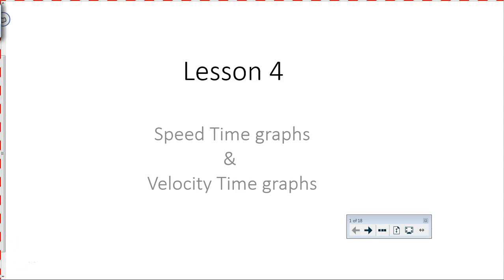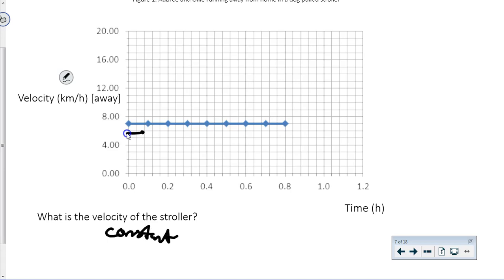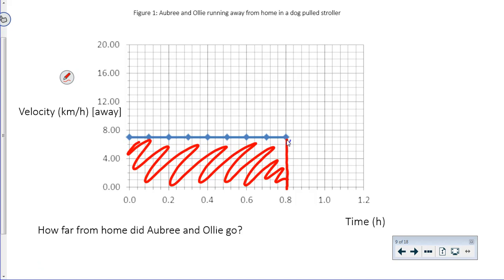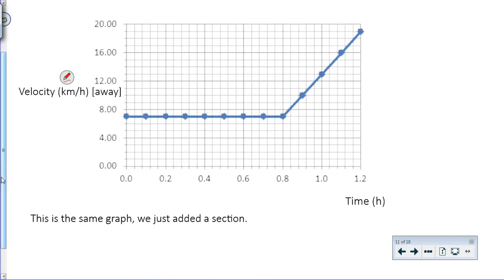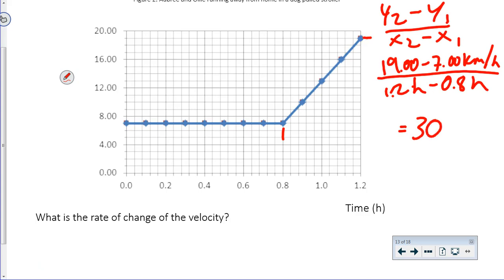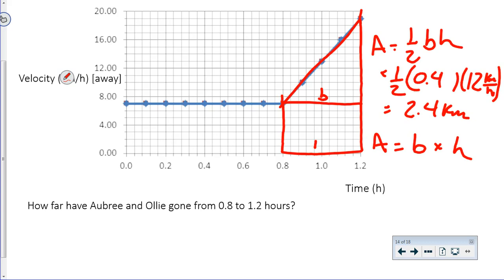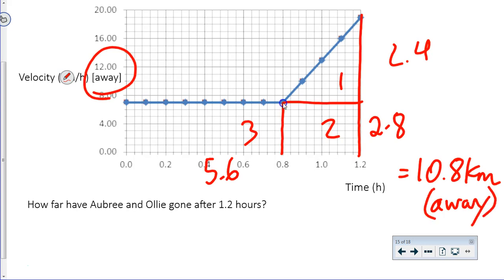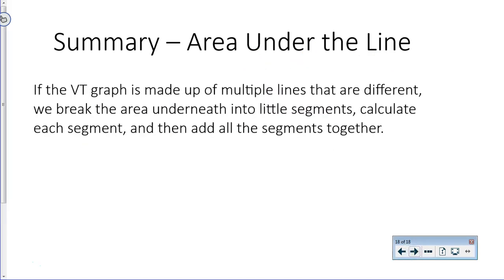Lesson 4 - Velocity Time Graphing